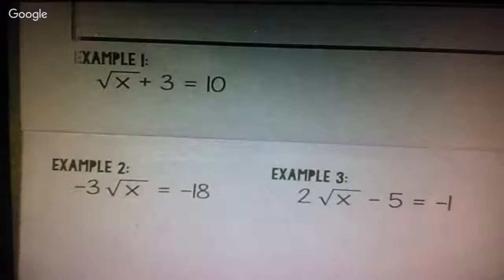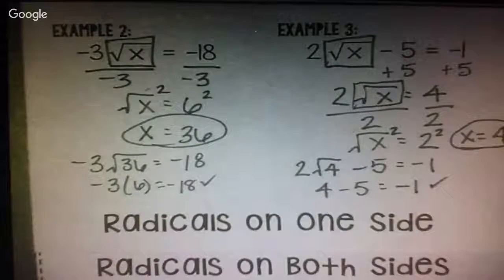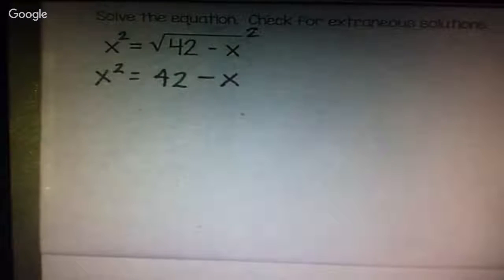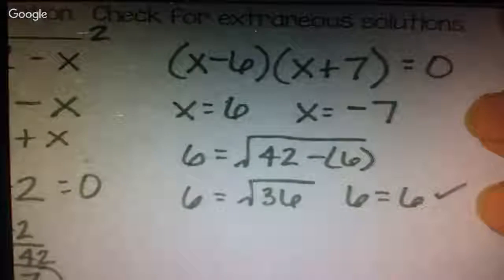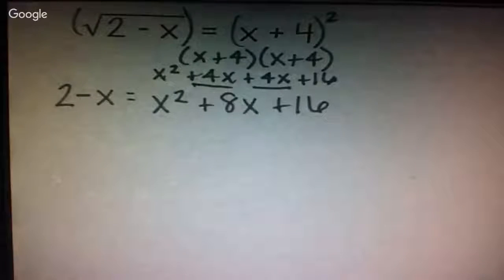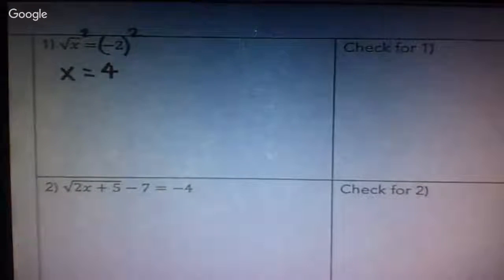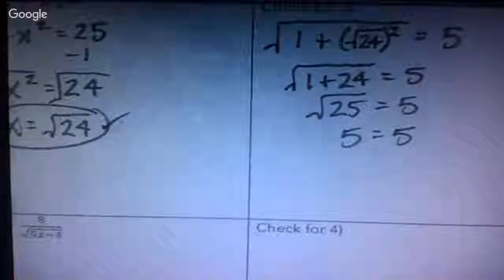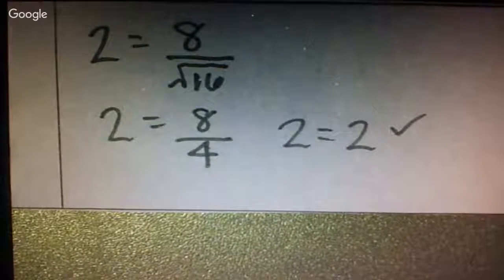F18 Solving Radical Equations